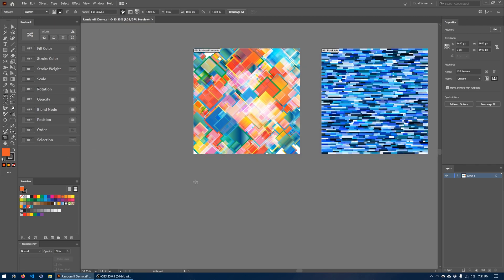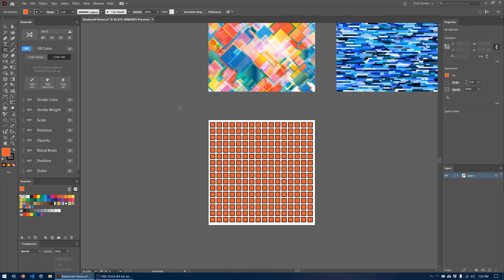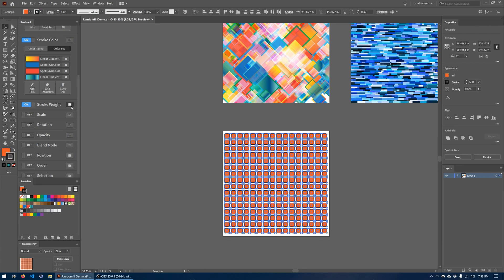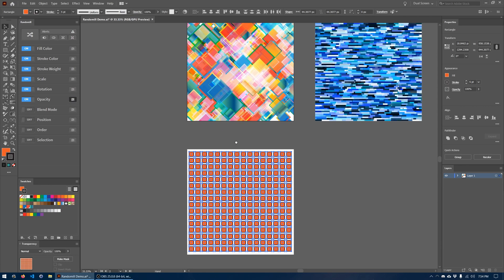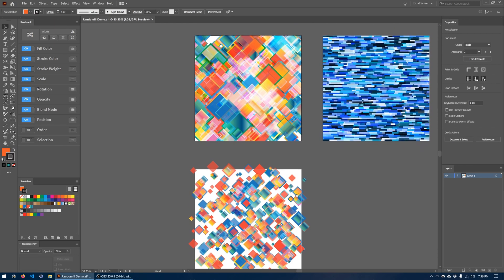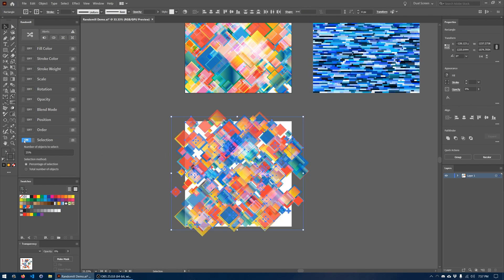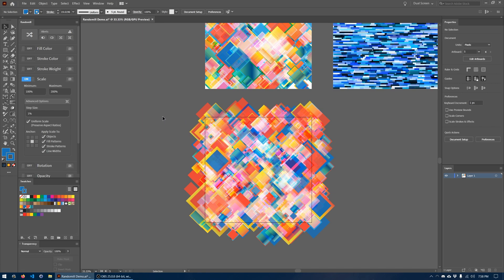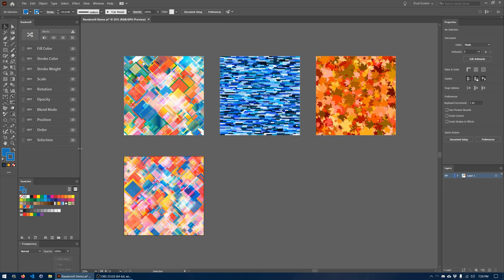Adobe Illustrator Tutorial - Create a Rainbow Diamond Design in Adobe Illustrator with Randomill